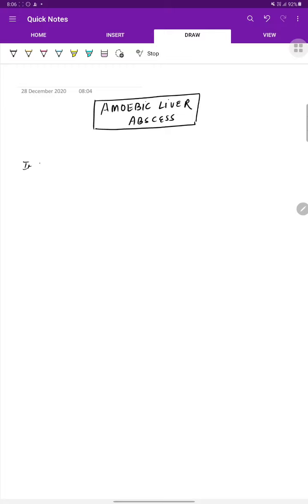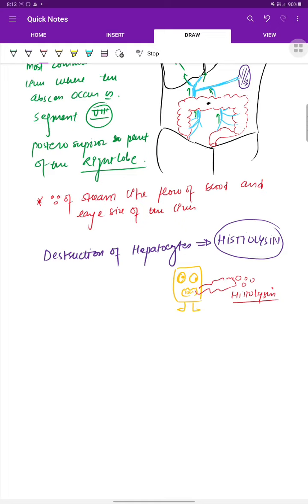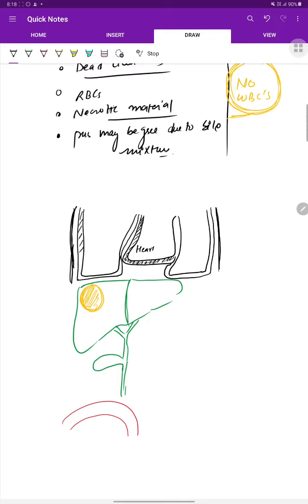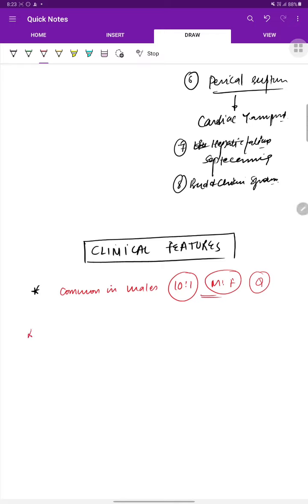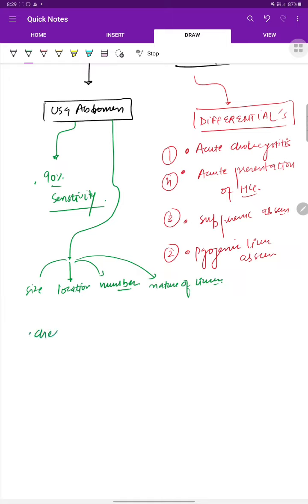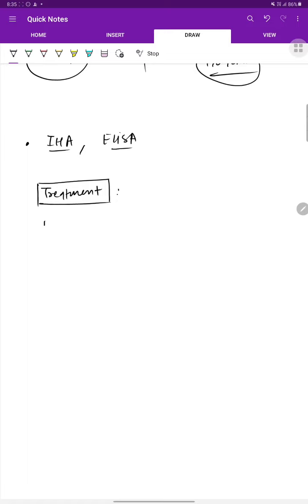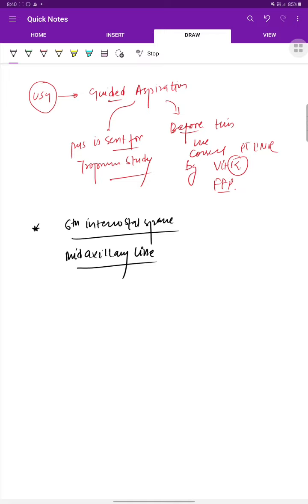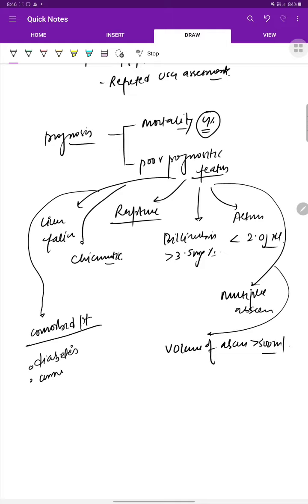Amoebic Liver abscess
Surgery lecture